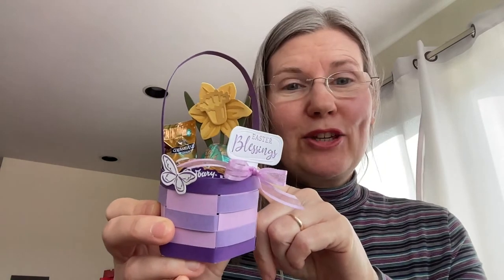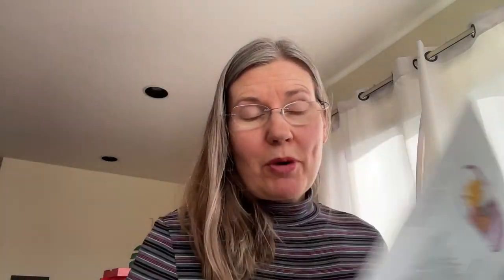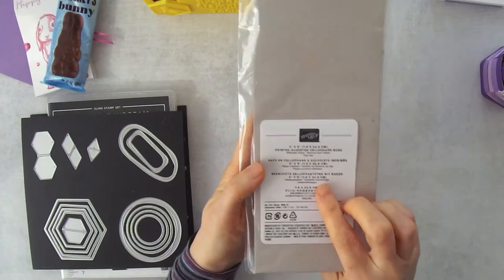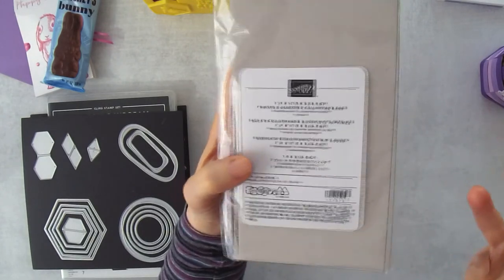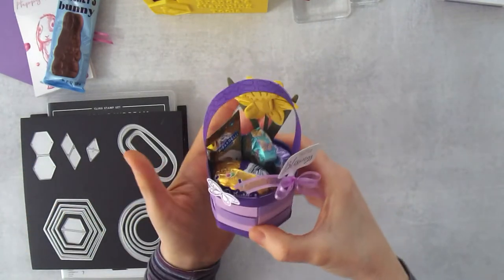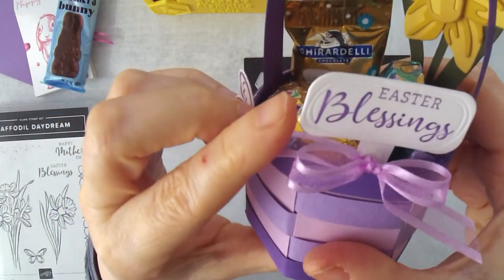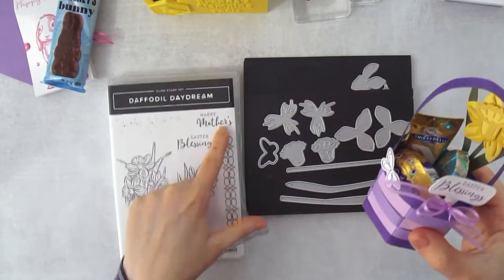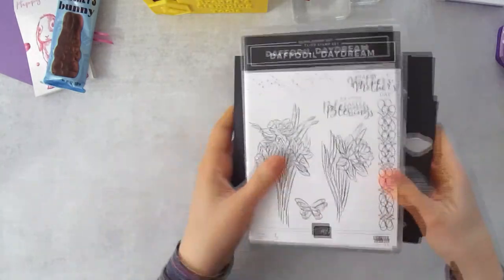Easy Woven Easter Basket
Learn how to make an easy Woven Easter Basket using the Beautiful Shapes Dies and the Daffodil Daydream Bundle from Stampin' Up!

• 3" X 9" (7.6 X 22. 9 Cm) Printed Gusseted Cellophane Bags [151312] $7.00